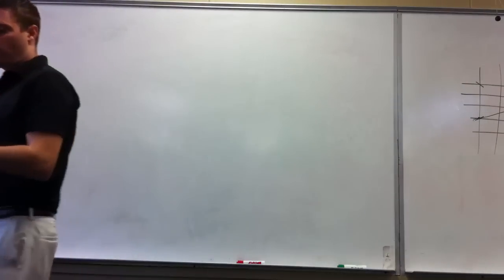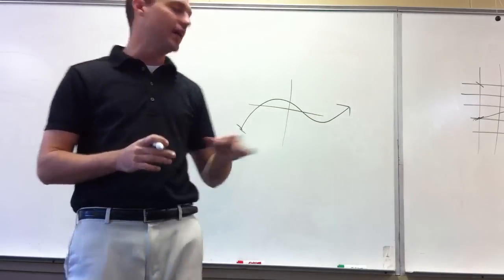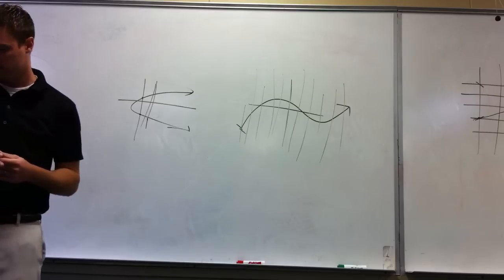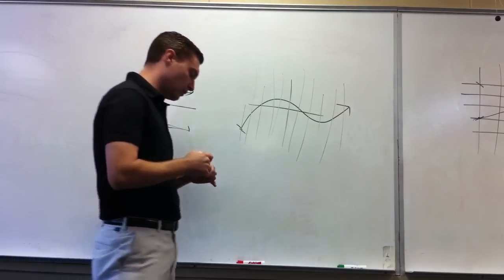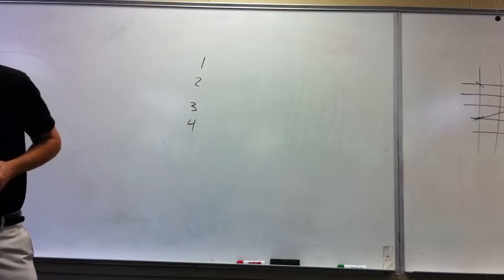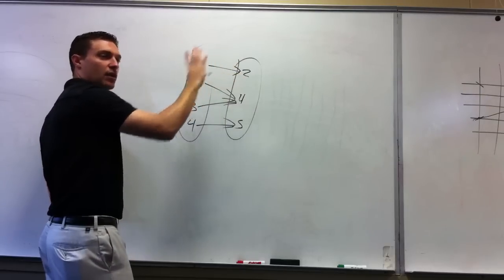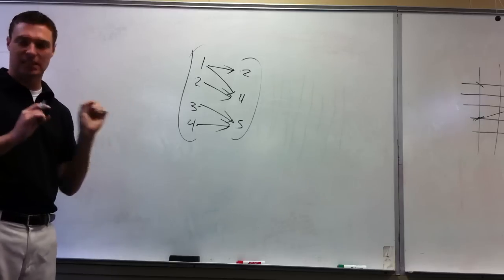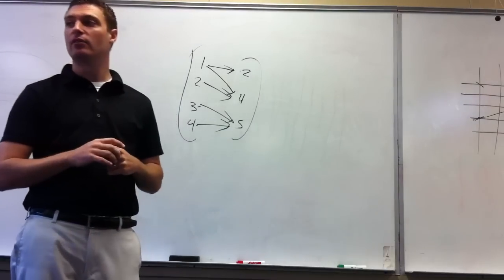4.8 Deciding if a graph or input-output table is a function